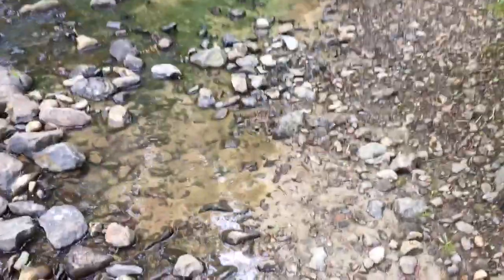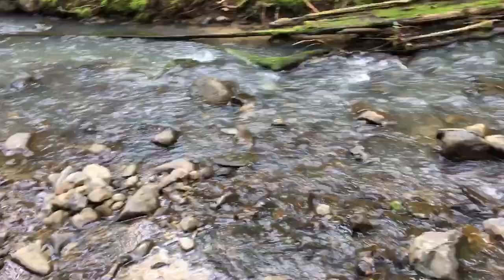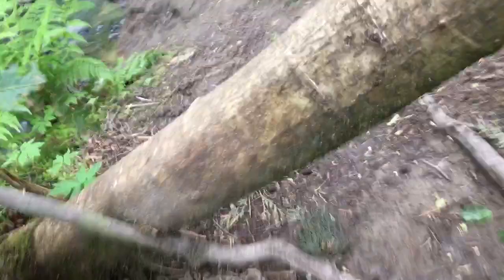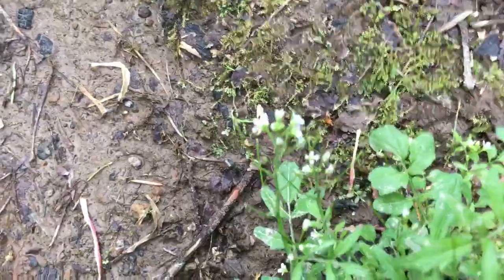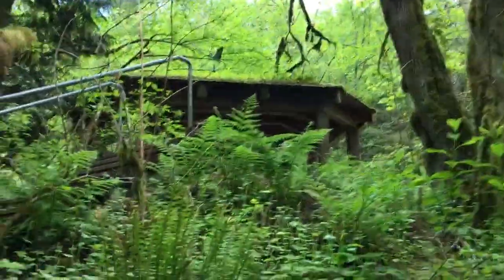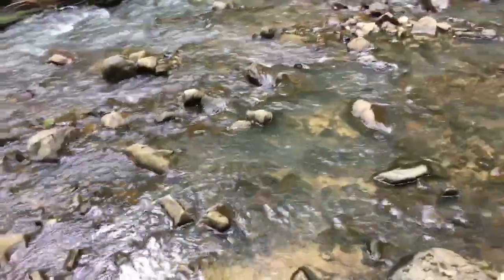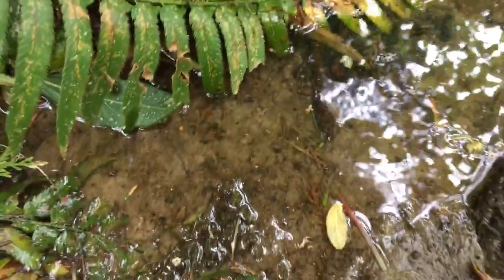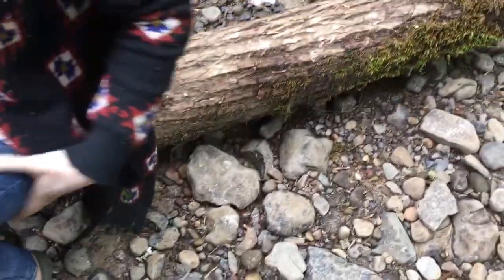Exploring the Mystical Forest River